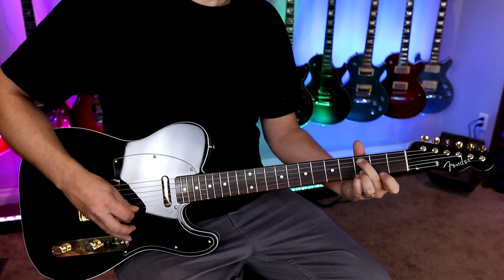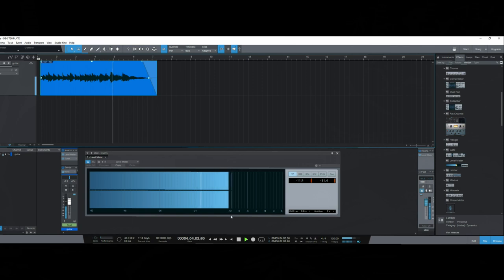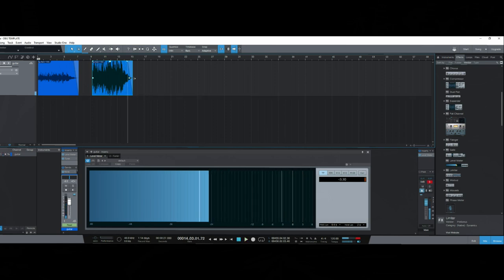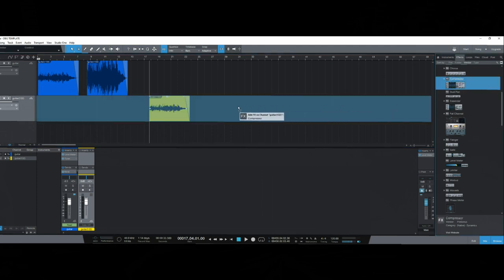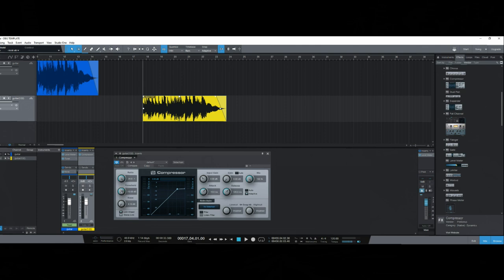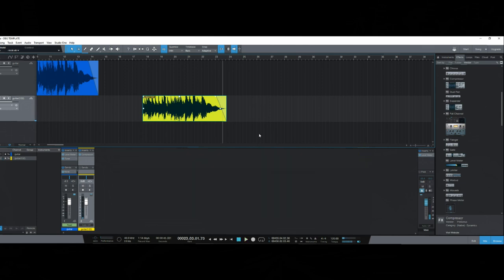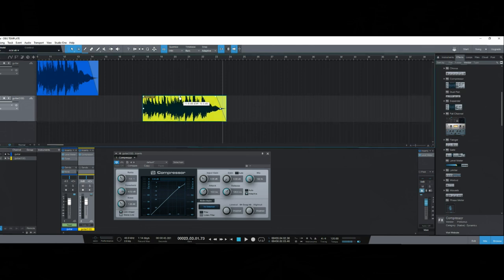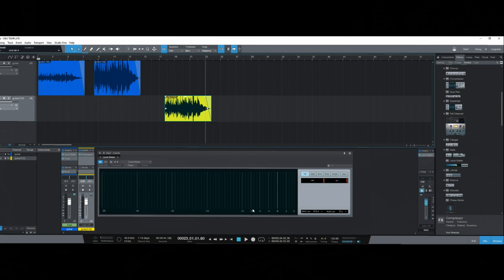Comparing 8 of the BEST Compression Pedals!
What's the deal with compression?
Let's get to the bottom of this often misunderstood tool.

TAB STORE:
Songs, Lesson Worksheets, and Guitar Techniques!